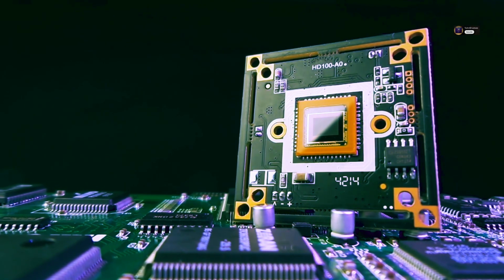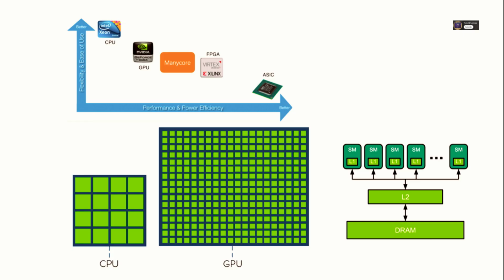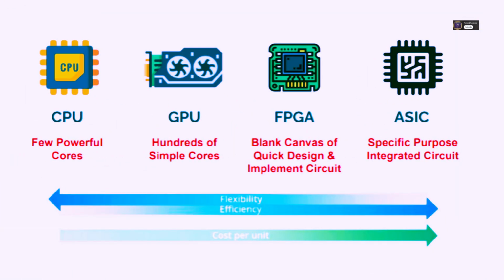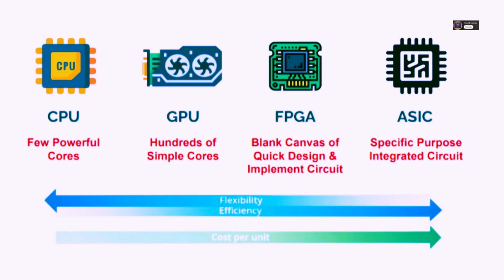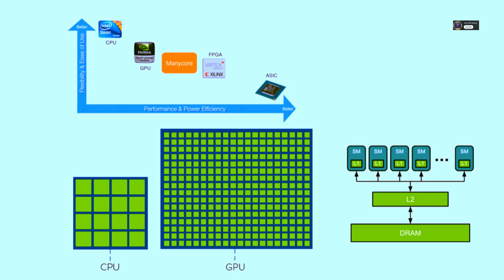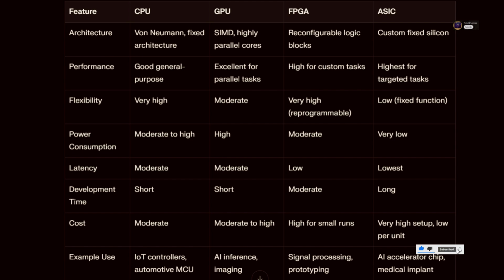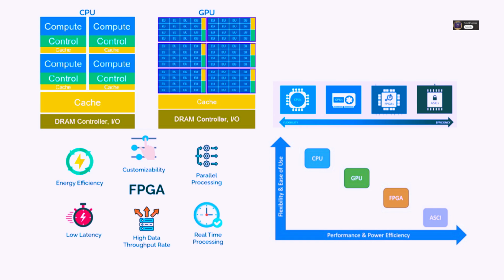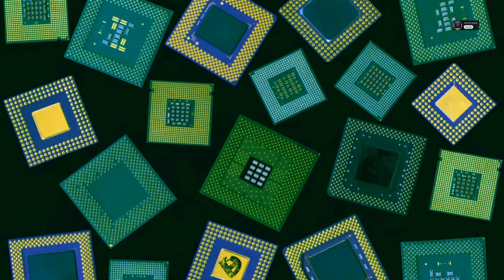🧠 CPU vs GPU vs FPGA vs ASIC | Which One Fits Your Embedded System | Hardware Accelerators | AI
In this video, we explore the four major types of processing hardware in embedded systems – CPU, GPU, FPGA, and ASIC. You’ll learn their architectural differences, strengths, and trade-offs, along with real-world applications across industries.

CPU → Flexible, general-purpose processor for sequential tasks.

GPU → Highly parallel, ideal for AI, vision, and high-throughput workloads.

FPGA → Reconfigurable, low-latency hardware for real-time signal processing.

ASIC → Custom-built chip offering maximum performance and efficiency in mass production.

We’ll also cover common interview-style questions, industry use cases, and the impact of power, cost, and programming complexity on choosing the right hardware.

👉 Whether you’re preparing for an interview, studying embedded systems, or curious about modern hardware design, this video will give you a clear and practical understanding of CPU, GPU, FPGA, and ASIC.

As part of better experience for our incredible audience, we’ve organized our content into dedicated channels tailored to your interests. Here's the exciting update: